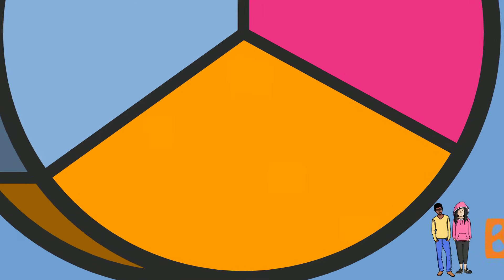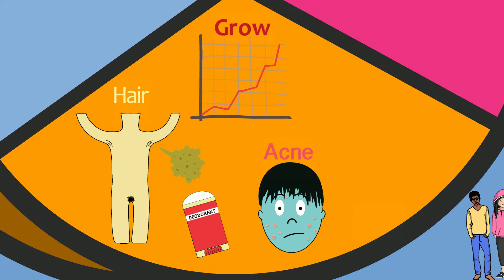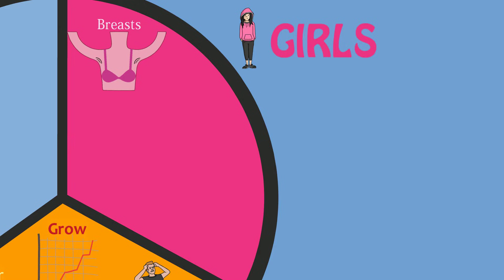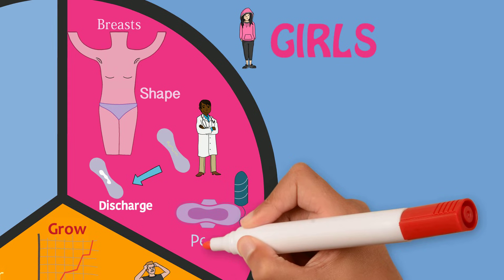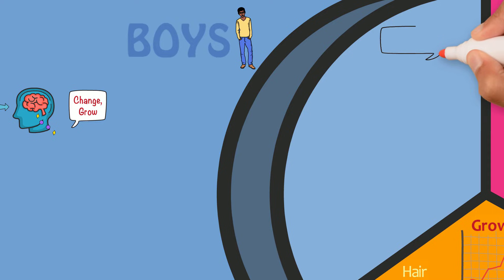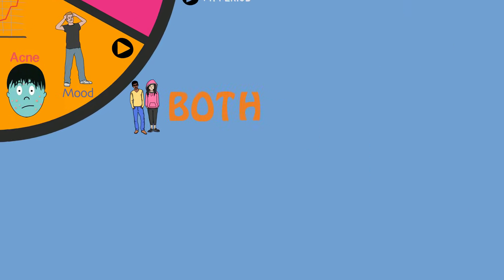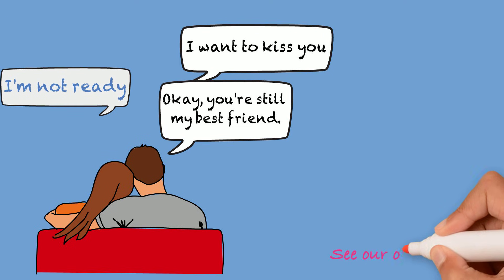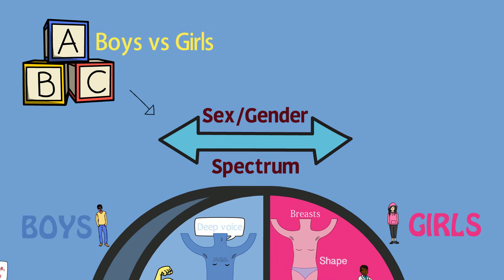Introduction Puberty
Ever wonder about what happens to your body during puberty?  Want to know what to expect as you get older?

Puberty can be a confusing time.  We hope these videos can help!  Learn about sex education in a fun and easy-to-understand way from a pediatrician!